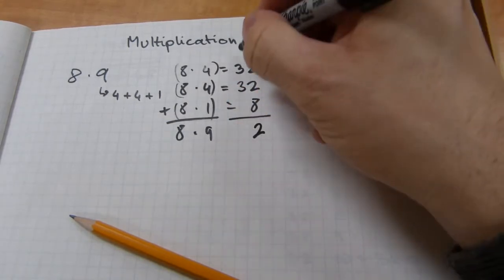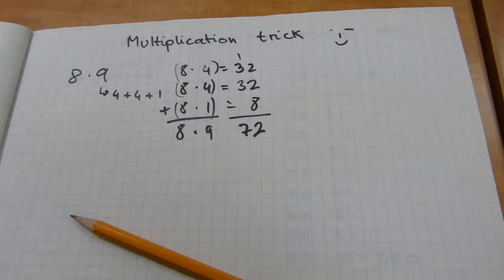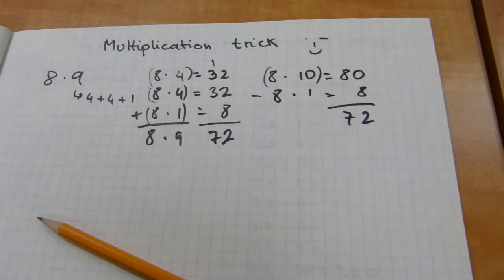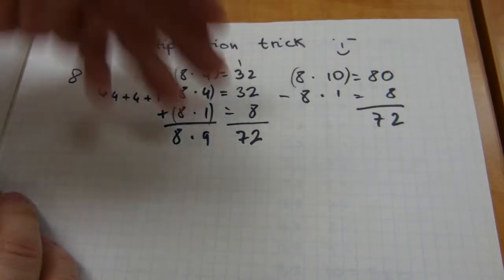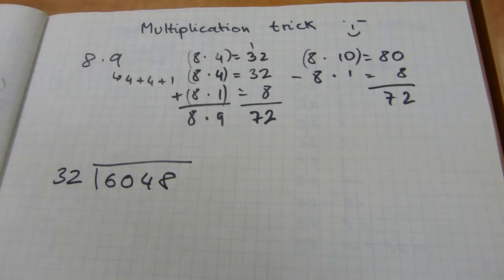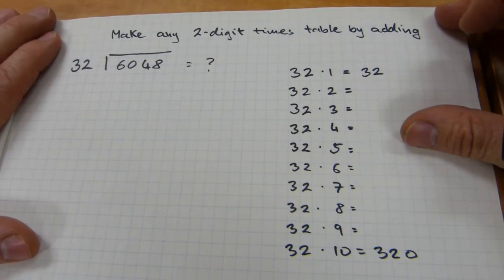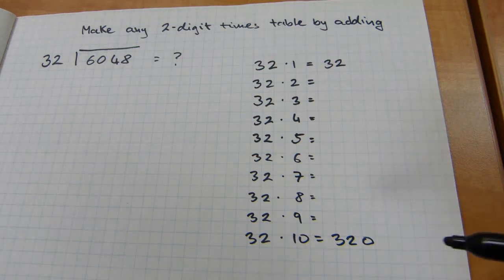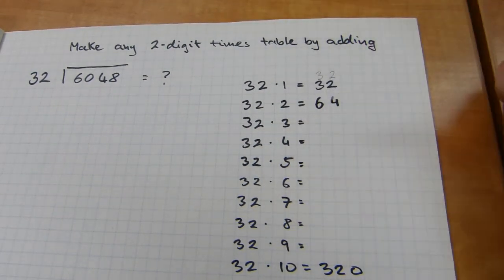Multiplication trick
Shortcuts that work, one, two and three-digit examples.